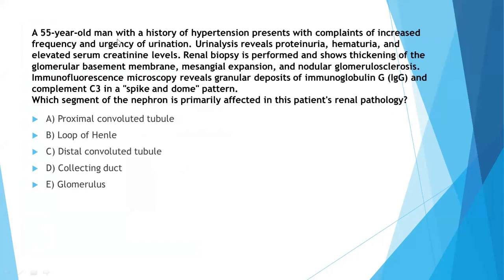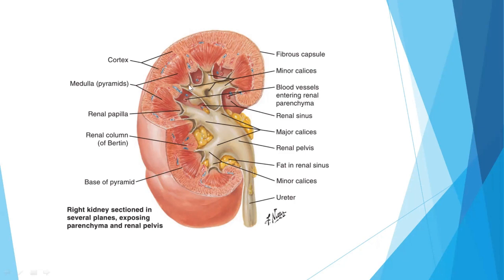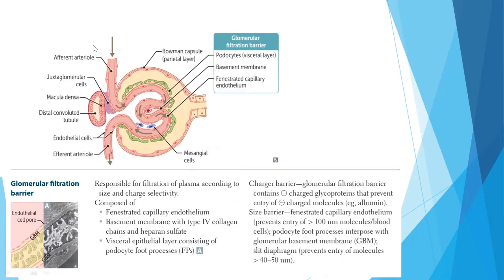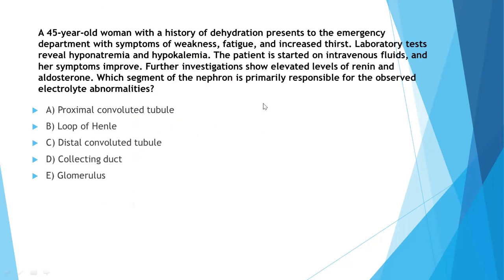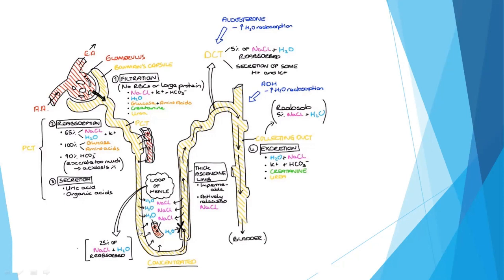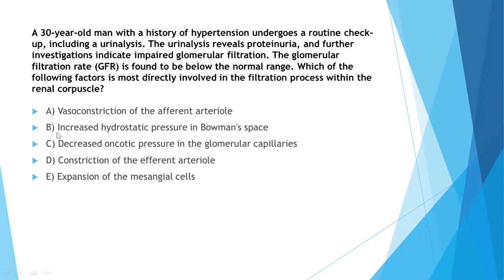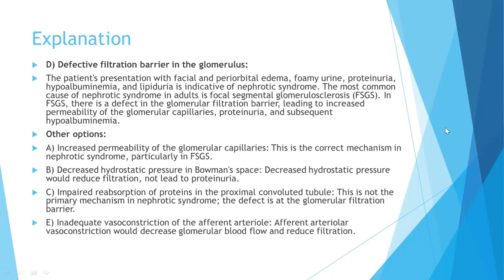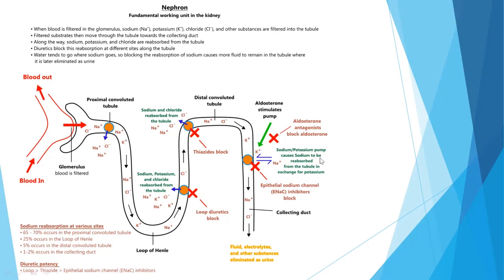Nephron anatomy and filtration process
Each nephron in the kidney consists of a glomerulus and a tubule. The afferent arteriole leads to the glomerulus, a tuft of capillaries: the efferent arteriole exits the glomerulus and branches into the peritubular capillaries around the tubule.

1. Glomerulus: It is the site where filtration of blood occurs, leading to the formation of the ultrafiltrate or primary urine. This process is largely governed by Starling forces.

2. Bowman’s capsule: This is a sac-like structure surrounding the glomerulus and collects the filtrate.

3. The kidney tubule system: This is subdivided into several segments:
   - Proximal Convoluted Tubule (PCT): Site of maximum solute and water reabsorption.
   - Loop of Henle: Consists of a thin descending limb, thin ascending limb, and thick ascending limb - concerned with the countercurrent multiplication system.
   - Distal Convoluted Tubule (DCT): Site of macula densa cells that sense salt content in filtrate and influence GFR.
   - Collecting duct: Site of final urine concentration or dilution.

Filtration Process:

1. Glomerular Filtration: Pushed by hydrostatic pressure, a fraction of blood plasma is filtered into Bowman's capsule filtering out water and small solutes and retaining cells and large proteins.

2. Tubular Reabsorption in PCT: Nearly all glucose, amino acids, 70% of filtered Na+ and water, and substantial parts of HCO3-, phosphate, and other solutes are reabsorbed back into the blood.

3. Tubular Secretion: The body gets rid of unwanted substances by secreting them from peritubular capillaries into the tubule.

4. Concentration in the Loop of Henle: The countercurrent system helps generate a high osmolarity in the renal medulla, enabling the kidney to produce concentrated urine.

5. Fine-Tuning in DCT and Collecting Duct: Under the influence of hormones (Aldosterone, ADH), these segments adjust the final composition and concentration of urine.

Key High-Yield Facts:

1. Clearance: A term that describes the volume of plasma wherein a substance is completely eliminated by the kidneys per unit of time. Used to evaluate kidney function, including Glomerular Filtration Rate (GFR).

2. Renin-Angiotensin-Aldosterone System (RAAS): Regulates renal blood flow and GFR. Also regulates systemic blood pressure and maintains body’s water and salt balance.

3. Acute Kidney Injury: Markedly decreased GFR, may cause anuria, or less frequently, oliguria.

4. Transport Maximum (Tm) and Splay: Every solute has a limit to how much the renal tubules can reabsorb. Exceeding Tm results in the solute appearing in the urine (as in glucose in untreated diabetes).

5. Glomerulonephritis: Inflammatory condition affecting the glomerular structure, leading to hematuria and proteinuria, could eventually cause kidney failure.

The intricate nephron anatomy and filtration process ensure our body’s fluid and electrolyte balance, acid-base homeostasis, and excretion of waste products. A solid understanding of these concepts is essential for USMLE Step-1.